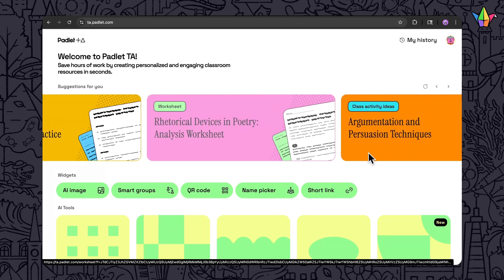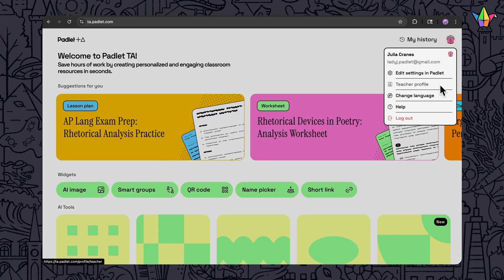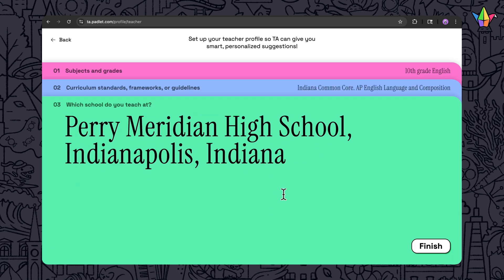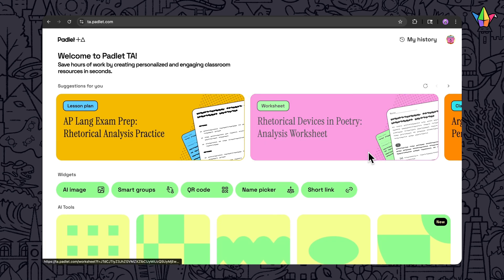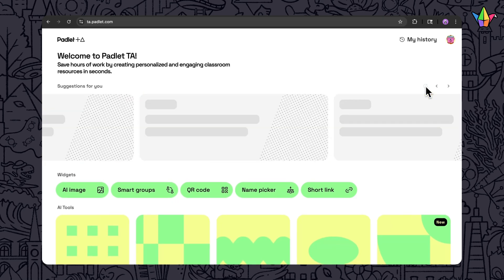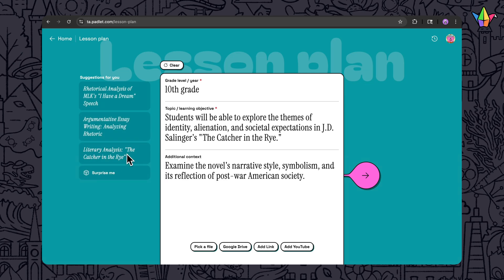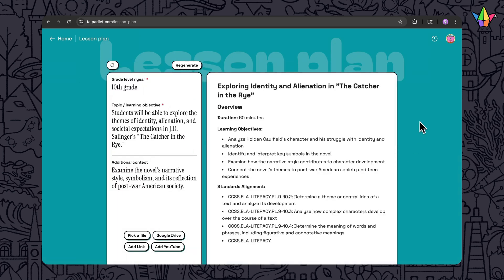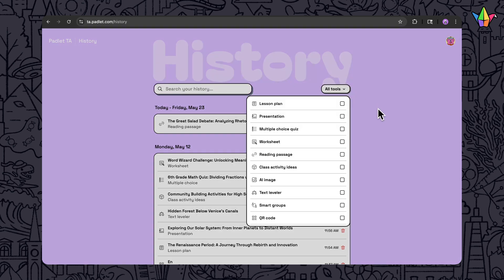Padlet TA Smart Suggestions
Learn more about Padlet TA's smart suggestions. Padlet TA is our AI-powered teaching assistant to help you be more efficient and generate personalized content for your class!